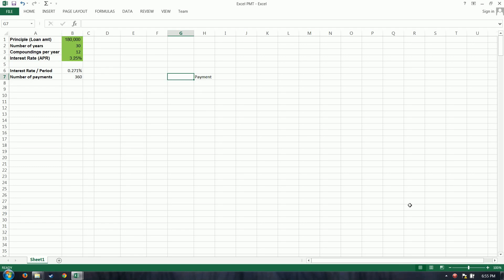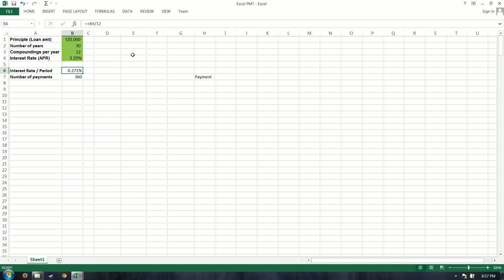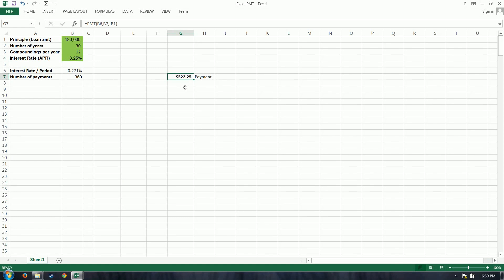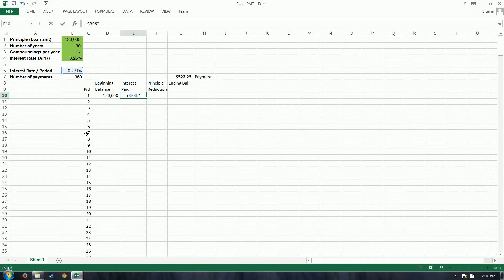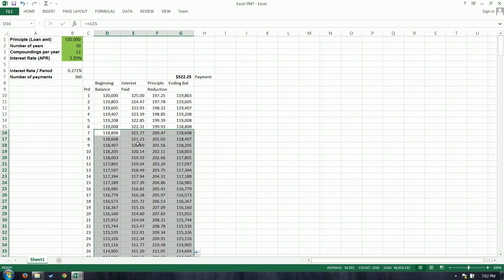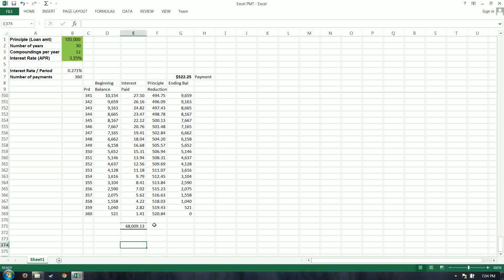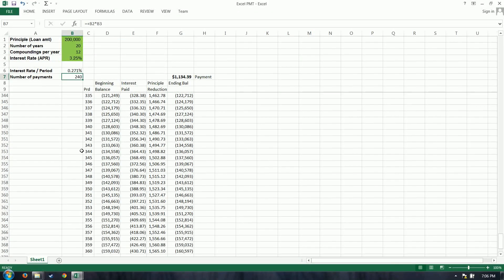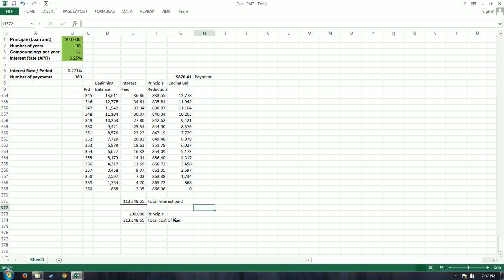Excel PMT Function: Loan Payment, Total Interest, Compounding Interest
Most of us will consider borrowing money for a home or other purchase at some point in our life.  This tool allows us to calculate monthly payment, total interest paid to bank, and the amount of principal reduction each month.